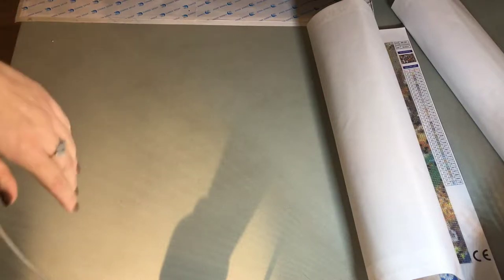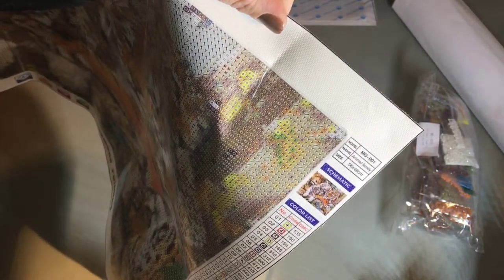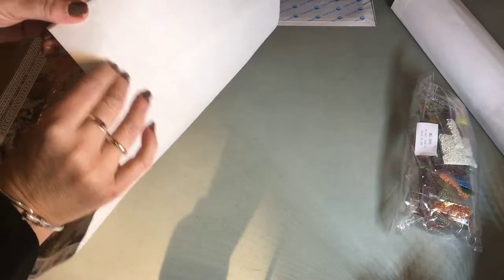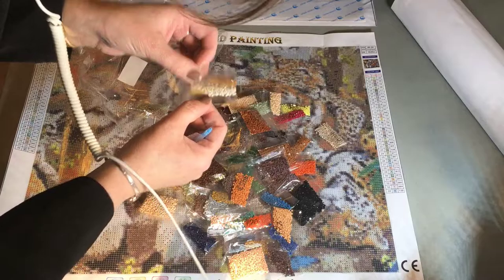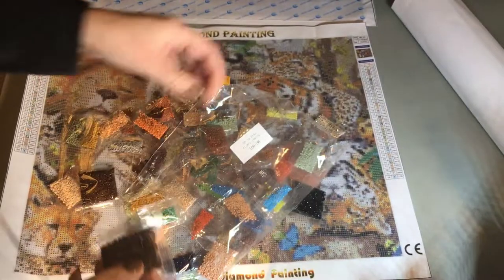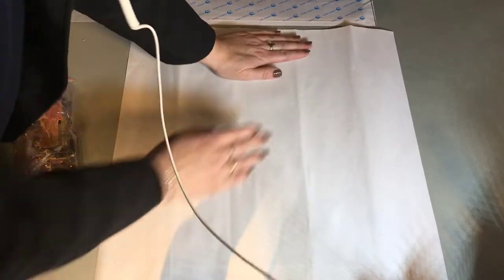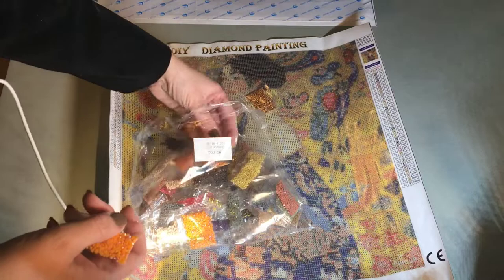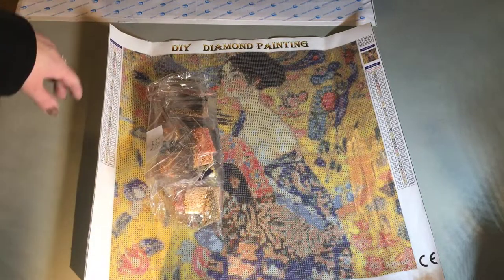Diamond painting unboxing of two with special drills from Alibaba.com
In this video I show you the two New paintings I have purchased from Alibaba.com